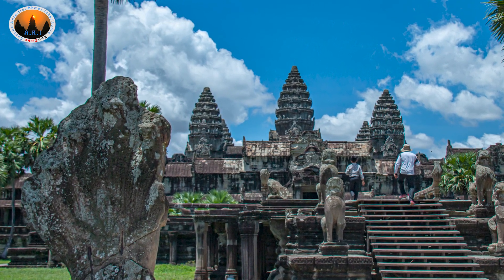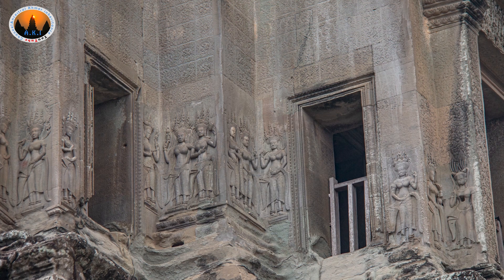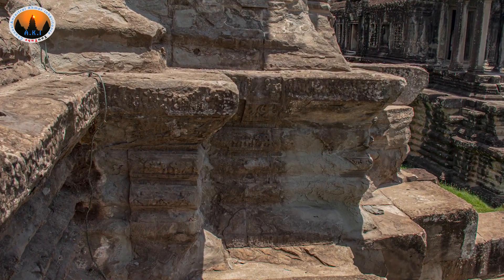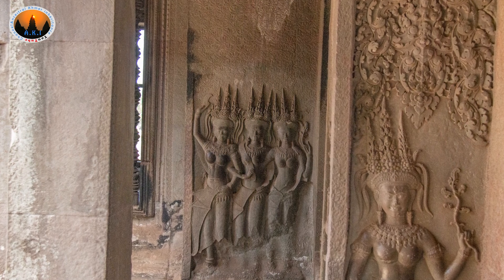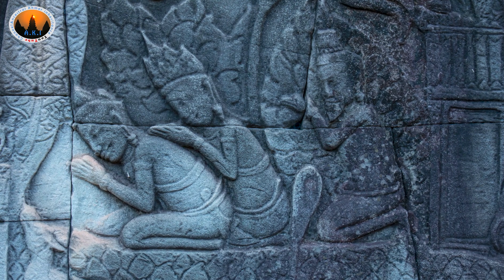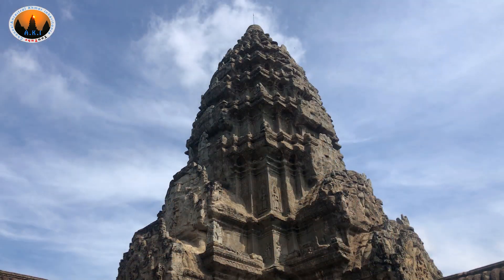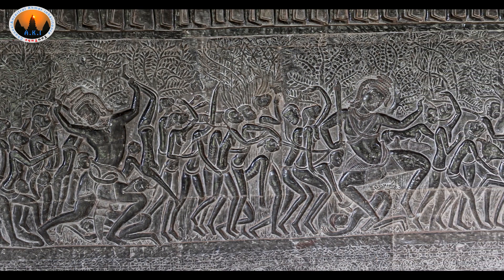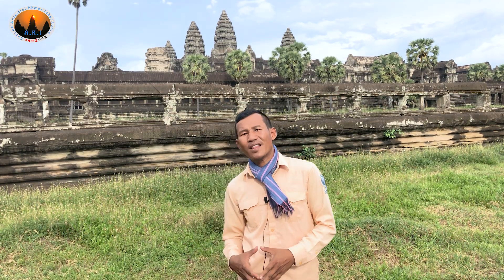Construction of Angkor Wat, How to build Angkor Wat temple? Part II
This Channel will show you about Khmer Culture, the history of temple ruins through out Cambodia as well as the other tour attraction destinations and services. For the curiousness please feel free to drop comments we will reply as fast as possible on development intention.
 Videos on culture, will be uploaded every week